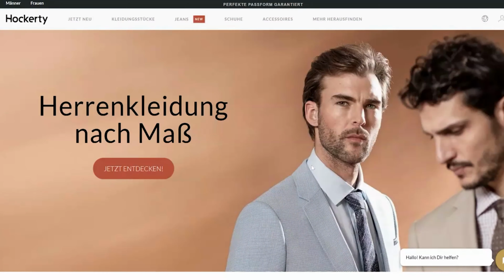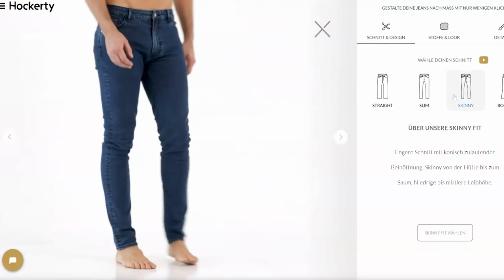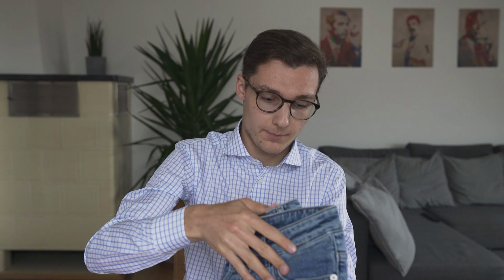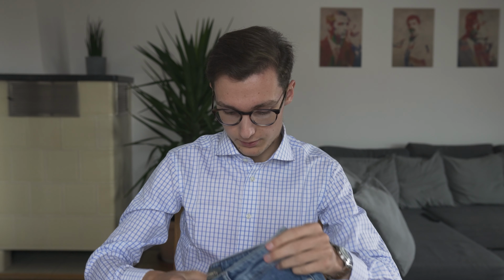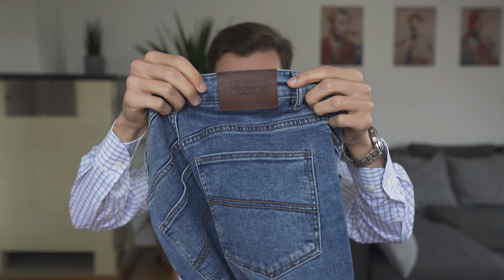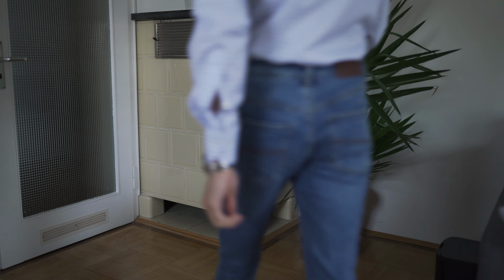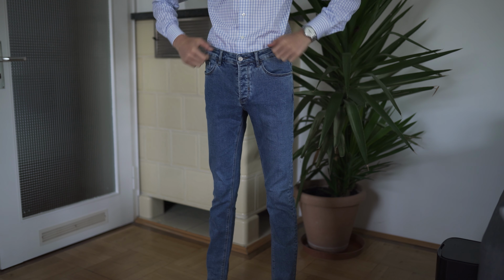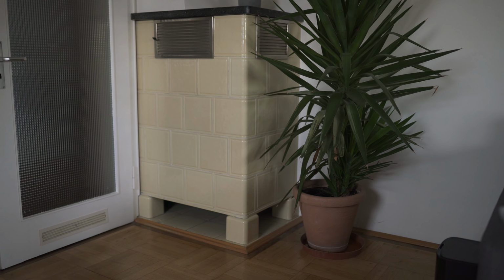Hockerty Unboxing: Custom Denim Jeans | Sartorial Styles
Welcome to this brand new episode of Sartorial Styles where I unbox a pair of denim jeans - as casual as it gets for me, I guess! ;-) They are custom and made to measure by Hockerty and I also share my first try-on with you on camera. Enjoy!

00:00 Introduction
00:13 Website & Customizer
01:36 Measurements
02:34 Shipping, Turnaround Time & Custom Duties
03:19 Unboxing: Custom Denim Jeans
06:06 Try-On: Custom Denim Jeans
08:27 Saying Goodbye

• My Size: I usually wear an EU44 or EU46. I am 1,81m tall and weigh about 65kg.